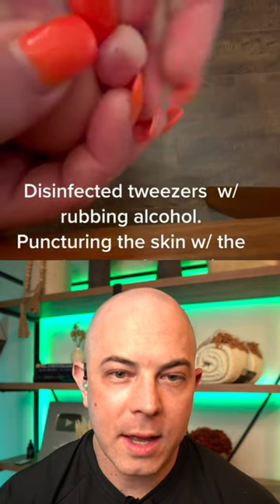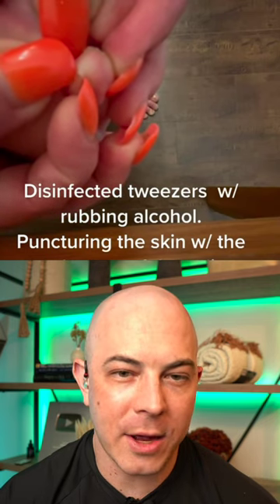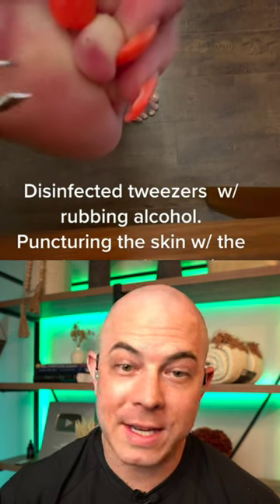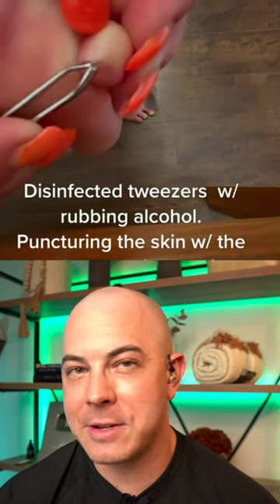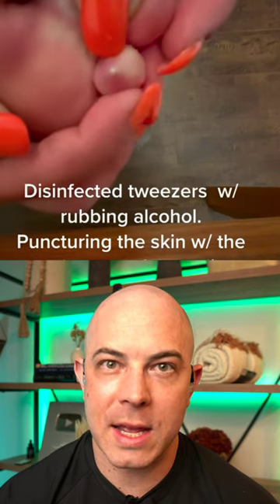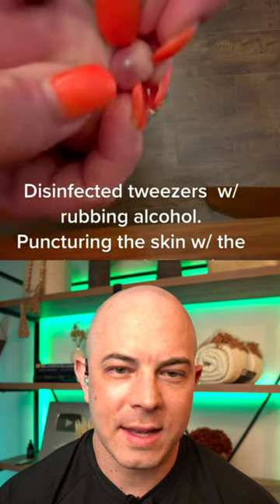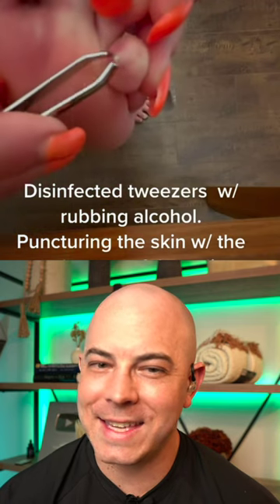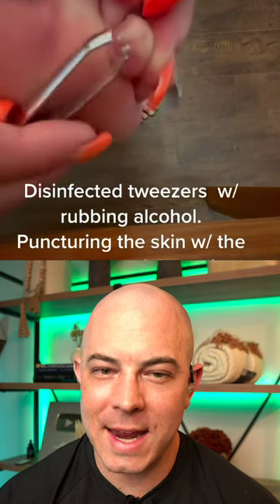Derm reacts to a painful splinter extraction!